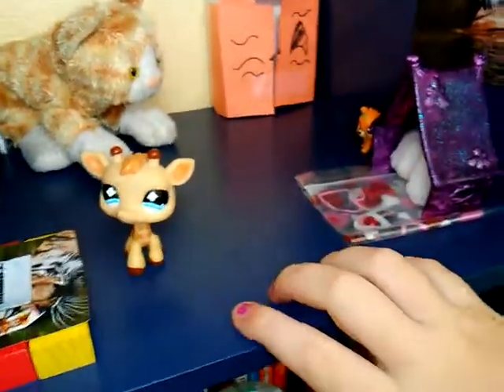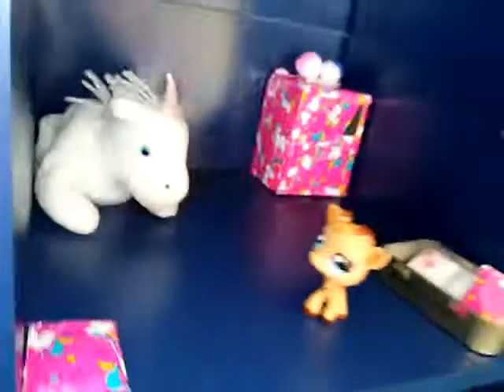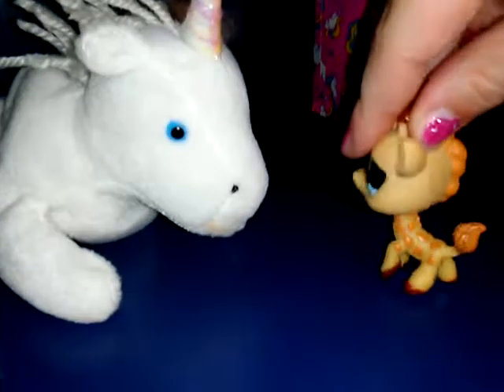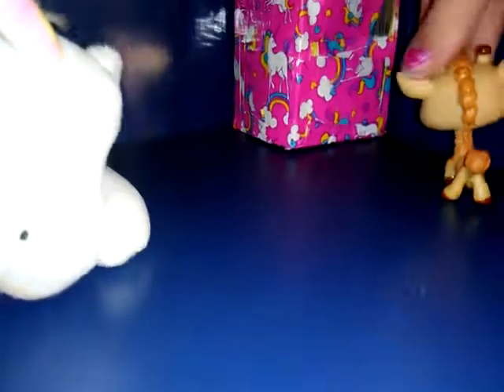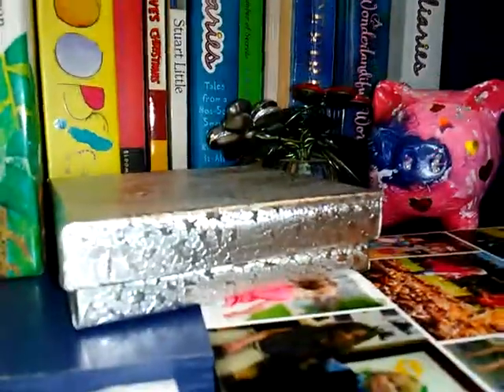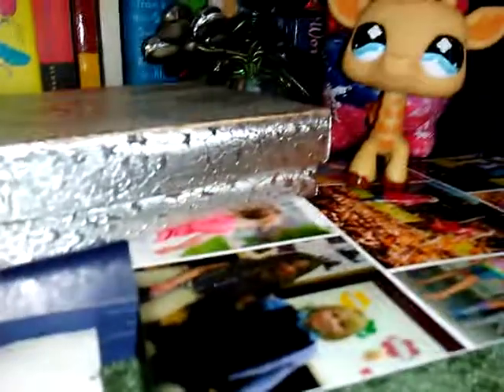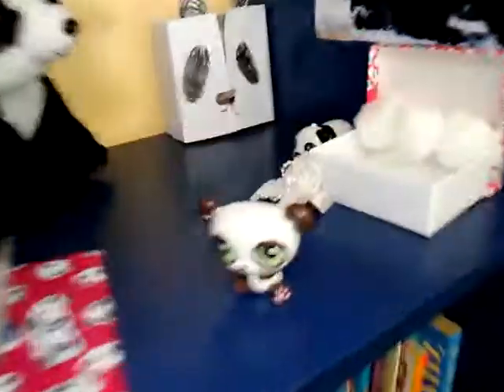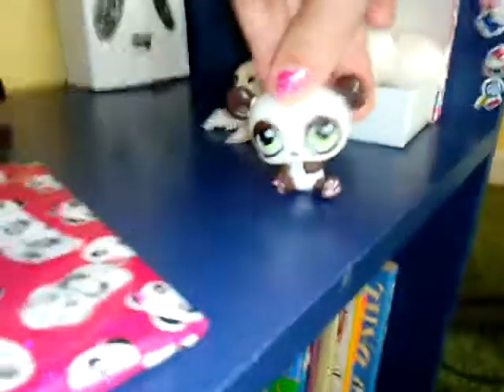Lps unicorn room tour